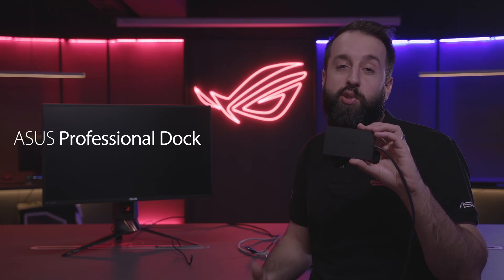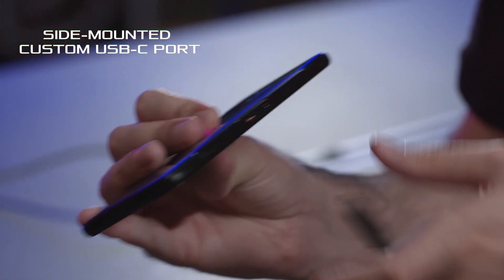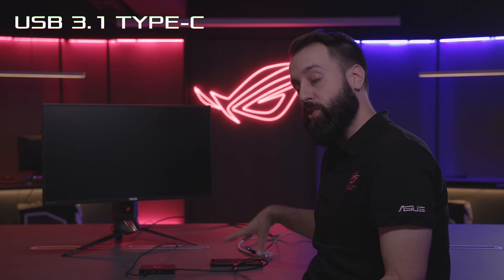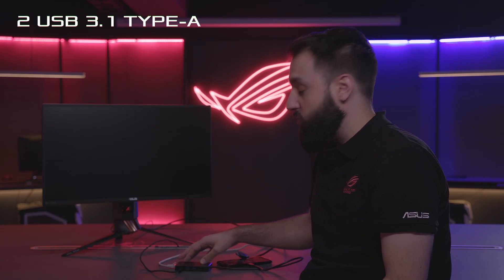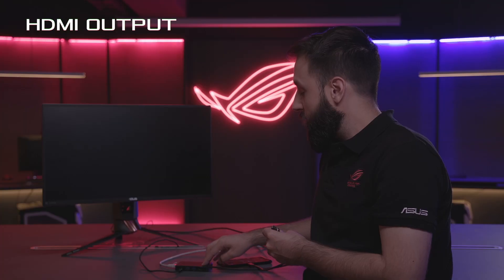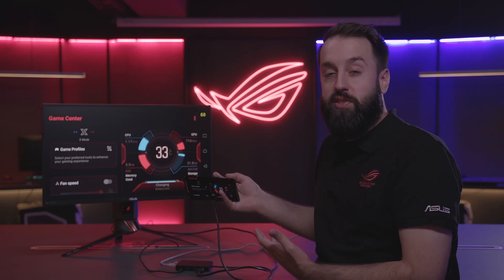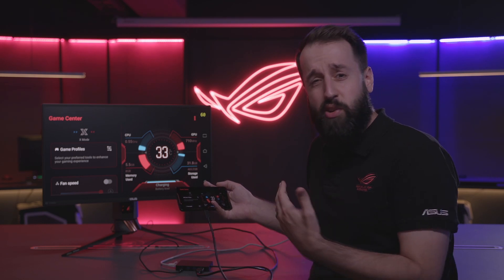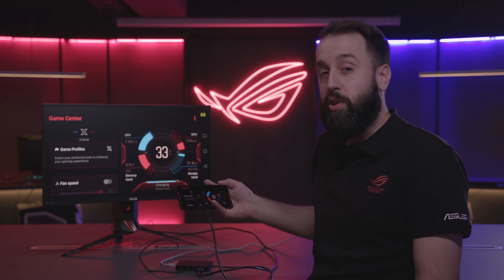ROG Phone: Take control with Professional Dock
With the ASUS Professional Dock, you can connect your smartphone to a big-screen TV or monitor for a cinematic gaming experience, and let your friends and family see all the action! There's also a network port for fast, stable wired internet connections.